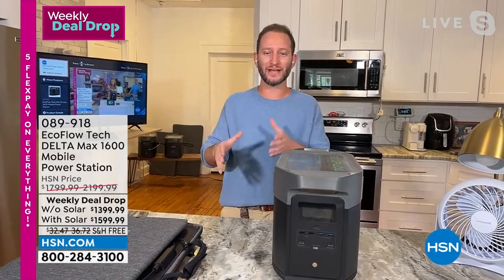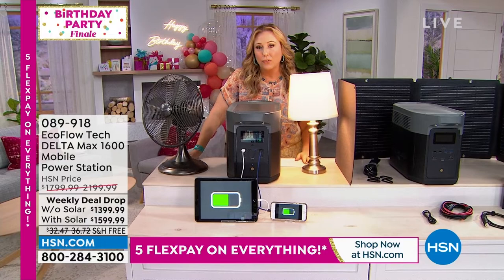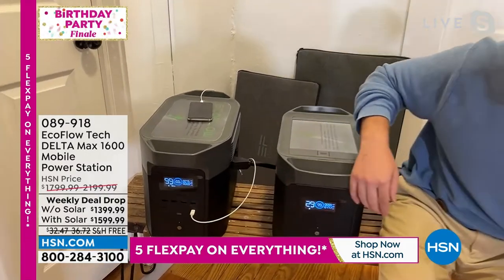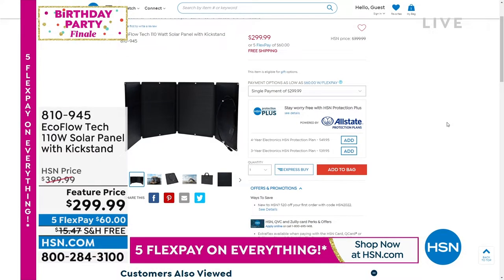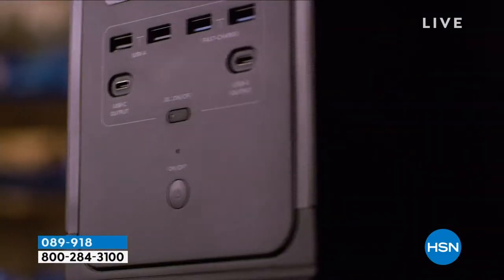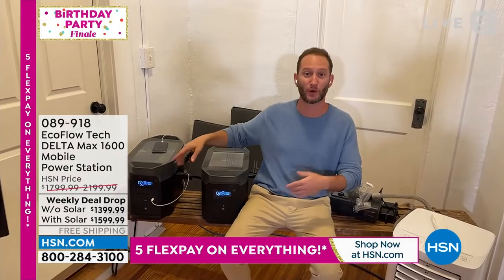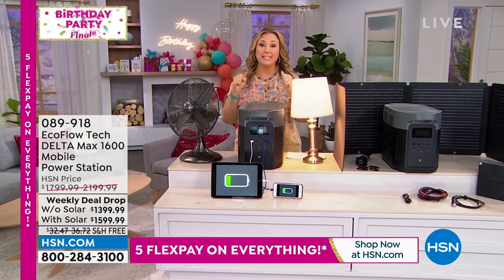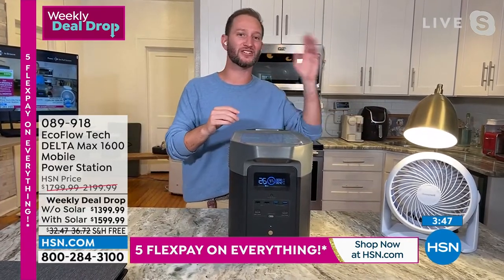HSN | EcoFlow Power Station Celebration 07.31.2022 - 05 PM